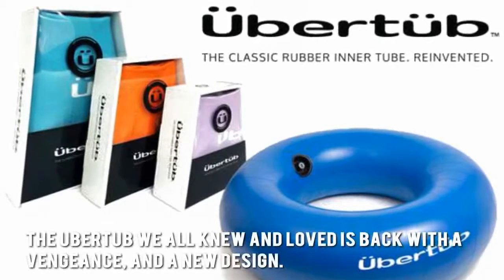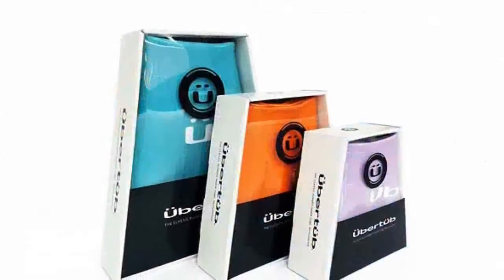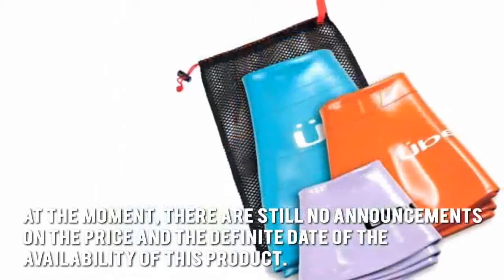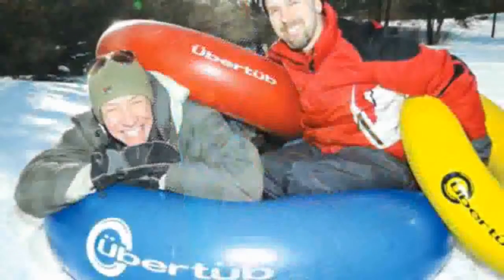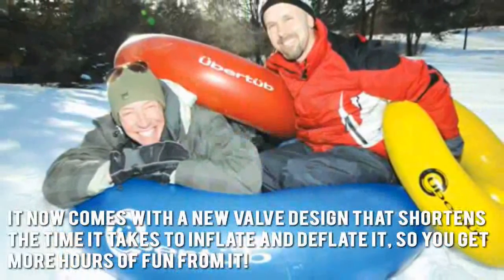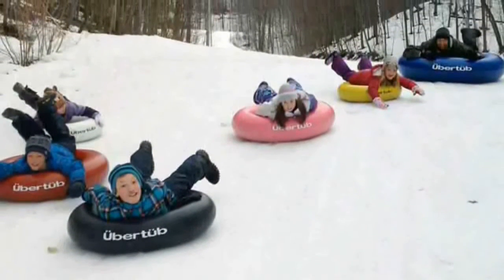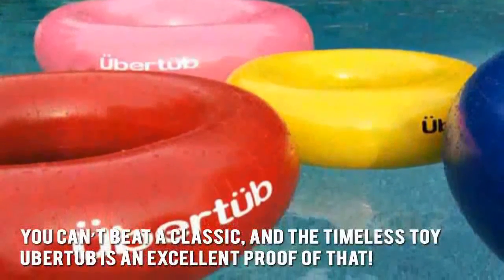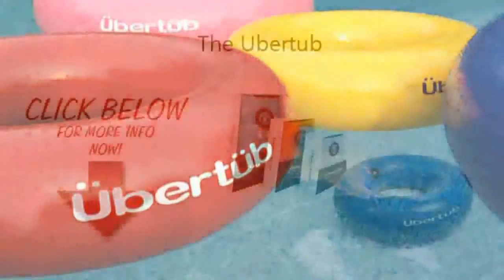〓 Ubertub Snow Tube Snow-Tubing Review - Best Xmas Outdoor Toys For Kids 2015/2016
〓Ubertub Snow Tube Snow-Tubing : DiscountUpTo70%OFF Best Xmas Outdoor Toys For Kids 2015/2016 Reviews Ratings. Rubber tubes will never go out of style, in fact with this new Ubertub, using it will never be the same as it has been revamped and modified to a whole new level. It is never the usual boring black tube that we used to grow up with! Are you ready for a Great Exhilarating Ubertub Snow Tube Snow-Tubing?